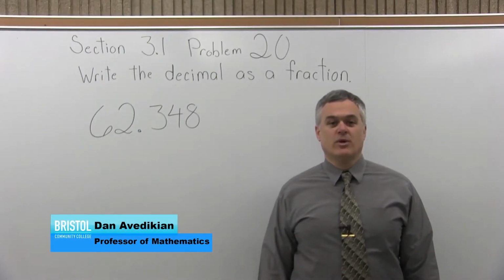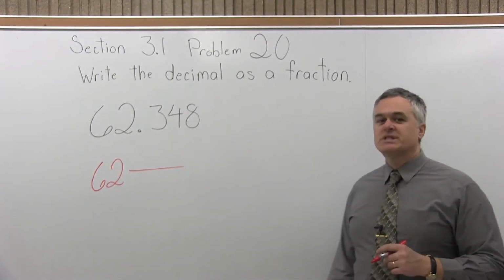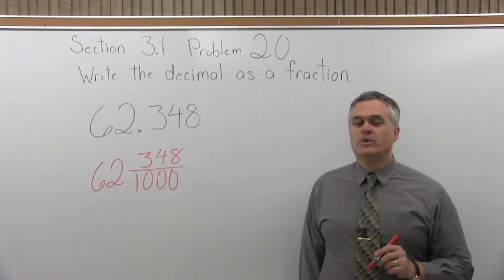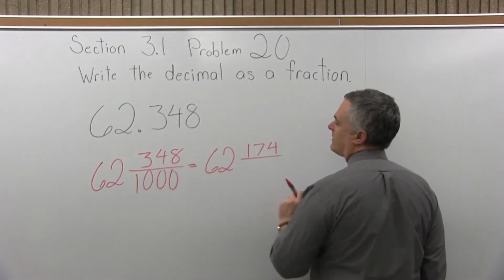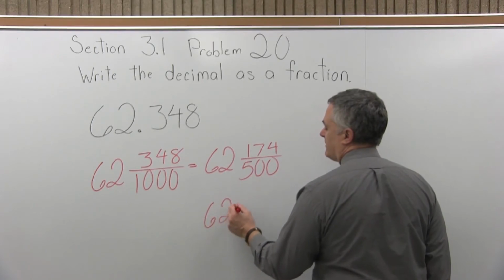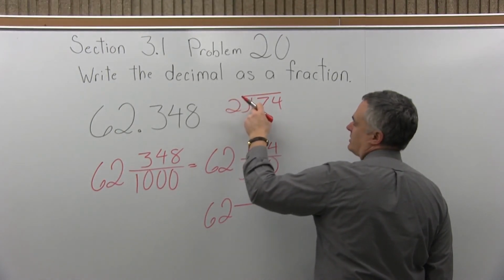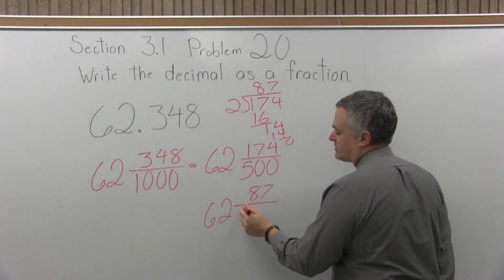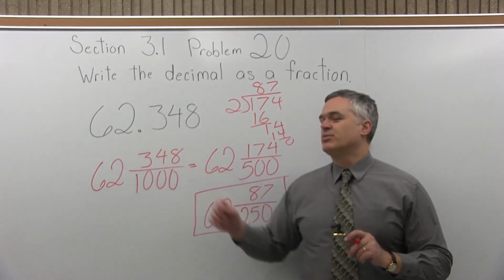MTH 060 : Section 3.1 Problem 20 - Mathematics with Dan Avedikian